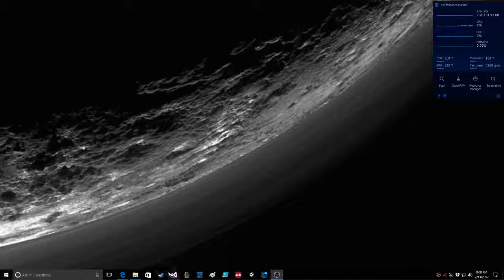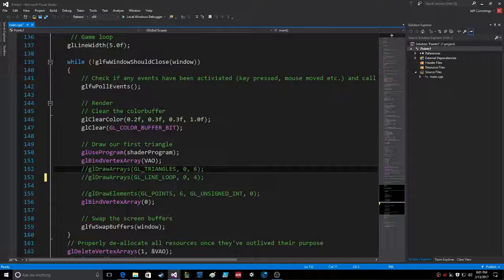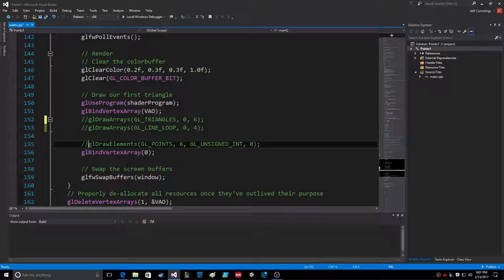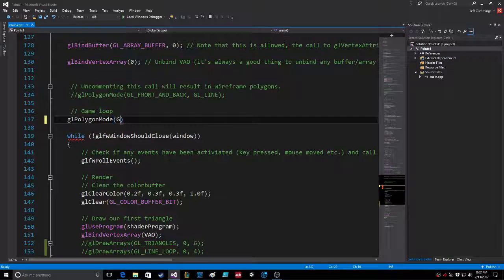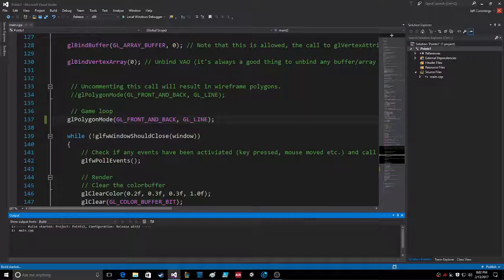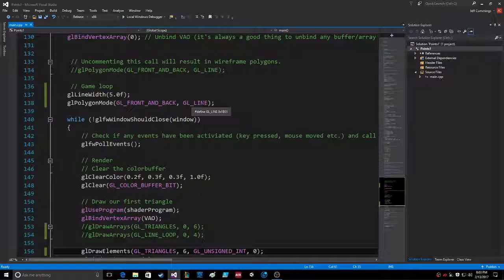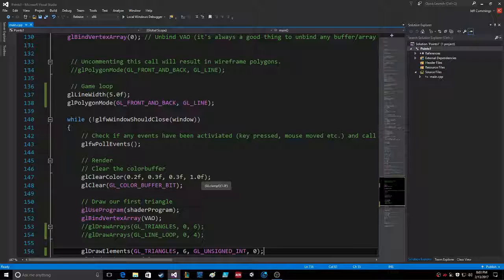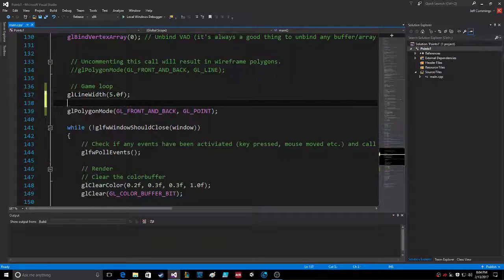OpenGL Global Settings Wireframe Mode GL POINT GL LINE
Adjusting OpenGL's global settings and override the primitive type that you draw on the viewport.